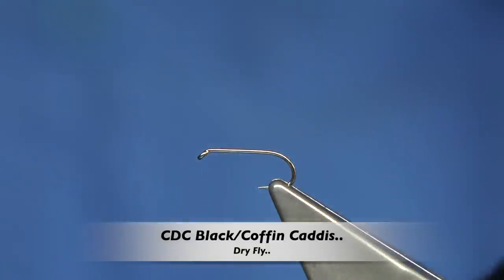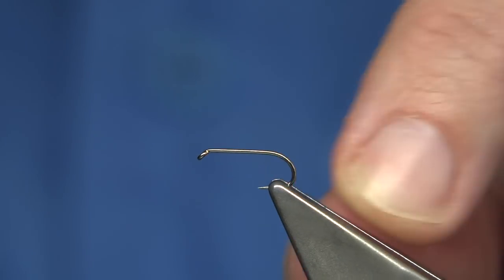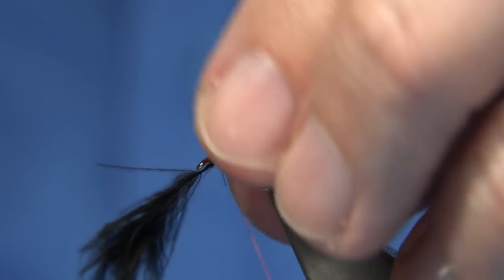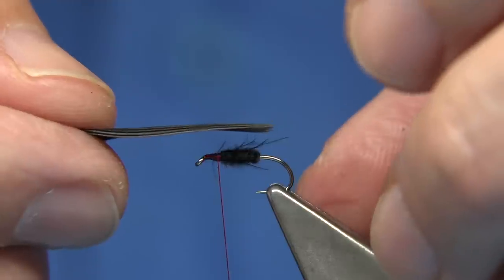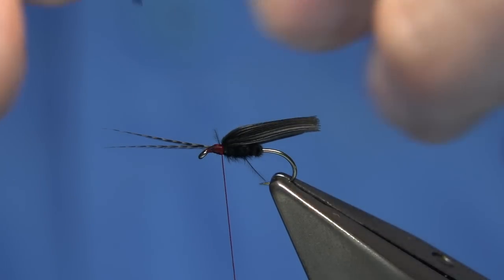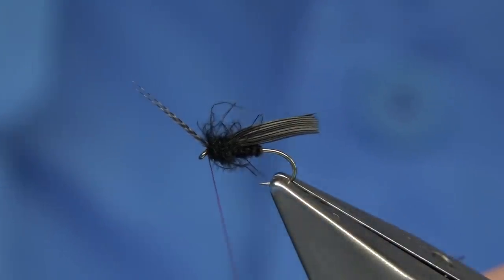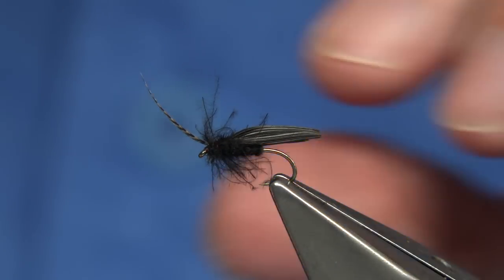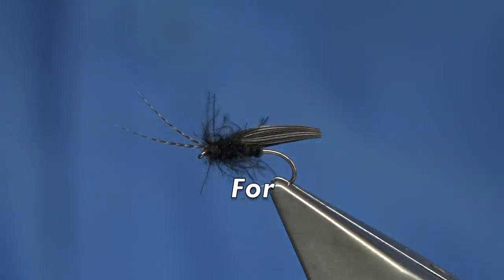Tying a Small Black/Coffin Caddis with Davie McPhail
Materials Used;

Hook, Fulling Mill All-Purpose Medium size 14 and 16s
Body, Dyed Black CDC Fethare wound up or a good dry fly dubbing
Wing, Jackdaw or Similar
Horns, Bronze or Grey Mallard Fibres
Thorax Dyed Black CDC Fibres